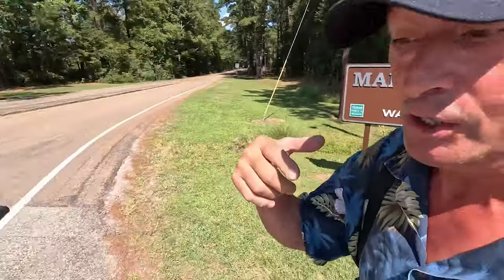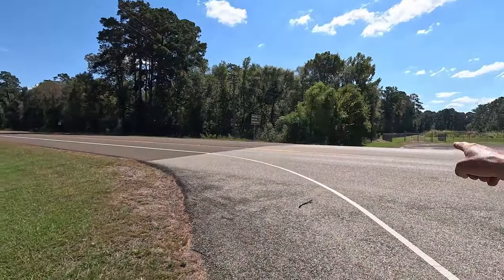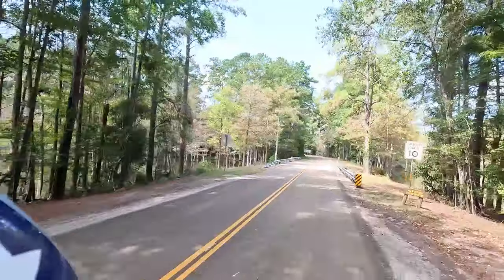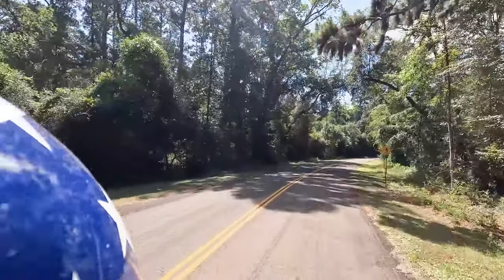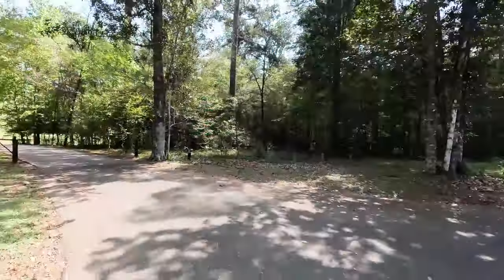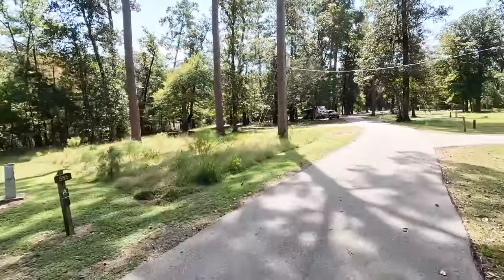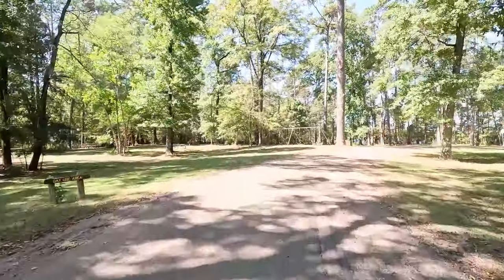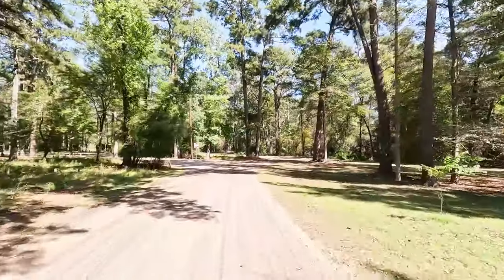Martin Dies JR State Park Walnut Ridge Unit Virtual Tour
In this video I hop onto my high speed mobility scooter and tour the Walnut Ridge Unit at Martin Dies Jr State Park